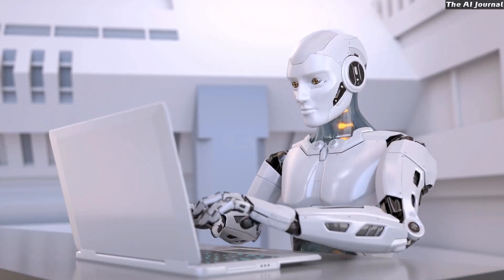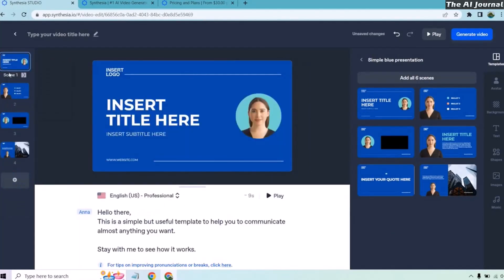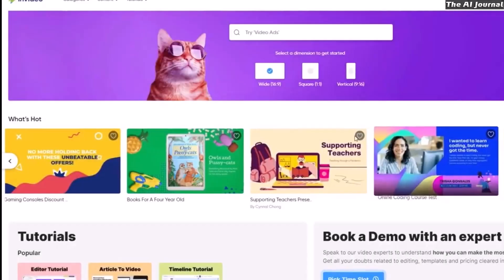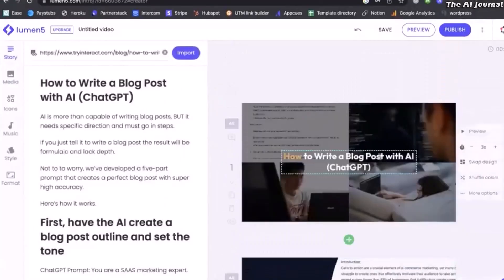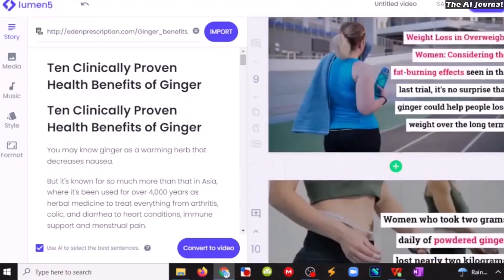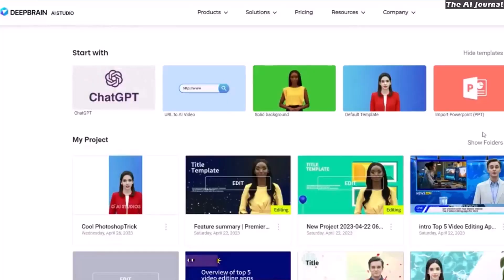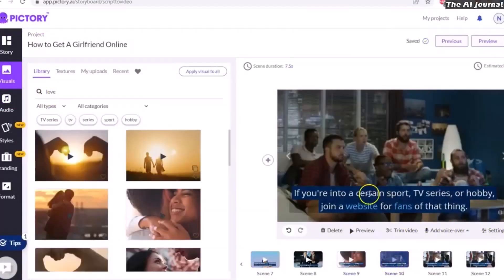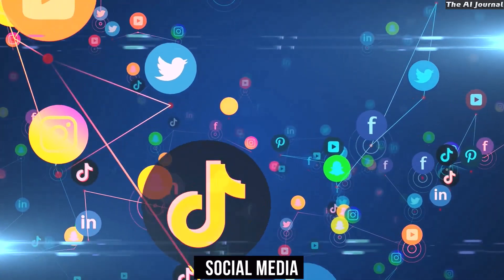5 BEST Text To Video AI Video Generator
What is an AI video generator?

An AI video maker/generator is a tool that allows users to create video using AI app or service. Most AI video generators use a function which is called text-to-video to generate videos. Essentially, a user types in text, and the AI video creator tool generates a video from that text.